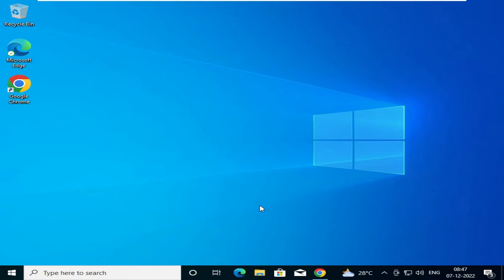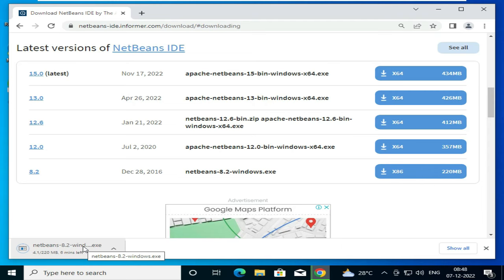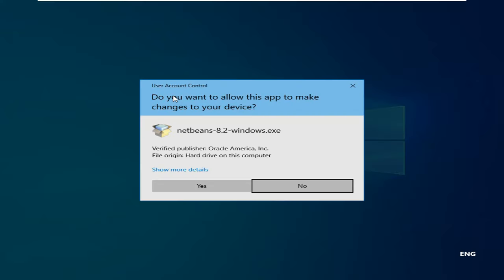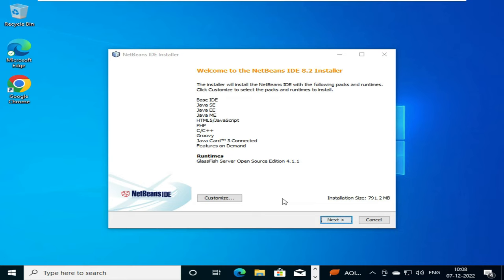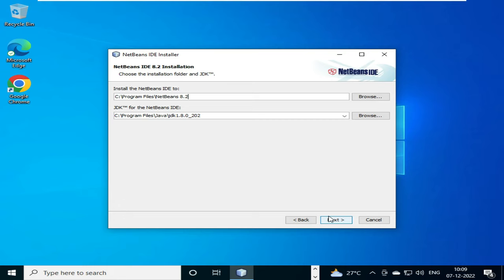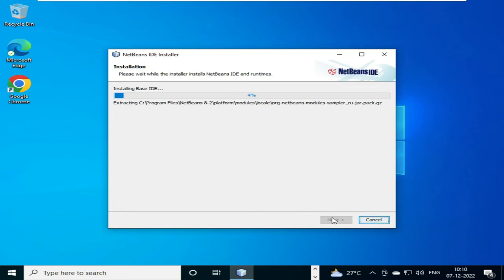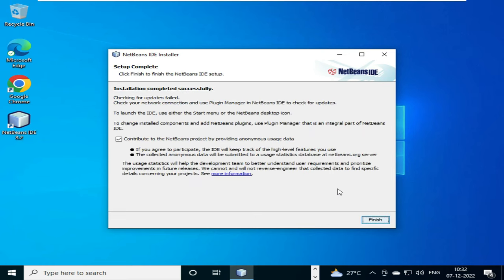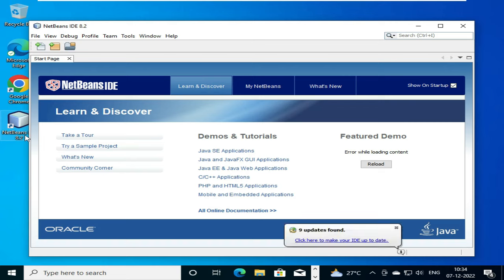Netbeans 8.2 installation 💻 How to install Netbeans 8.2 in Windows 10/11 💻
Check the next link to learn more about Netbeans 8.2 Installation, you must click: 🌐

This video is all about Netbeans 8.2 Installation information but also try to cover the following subject:
👉🏻 How to download Netbeans 8.2
👉🏻 How to install Netbeans 8.2 in windows 10
👉🏻 Configure Netbeans for java

Youtube is the very best website to visit when looking for videos about Netbeans 8.2 Installation.
Netbeans 8.2 Installation is obviously something that interests you and other individuals so I made this video.

If you were trying to find more information about how to install netbeans 8.2 in windows 10 or how to download netbeans 8.2 did this video help?